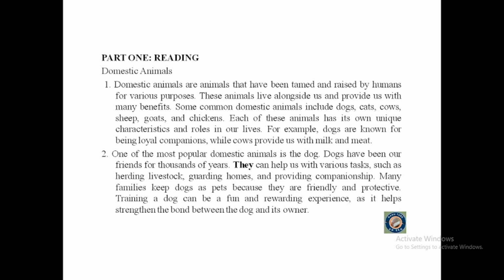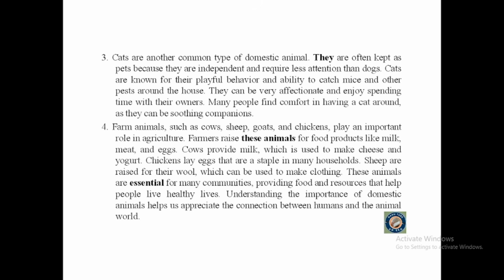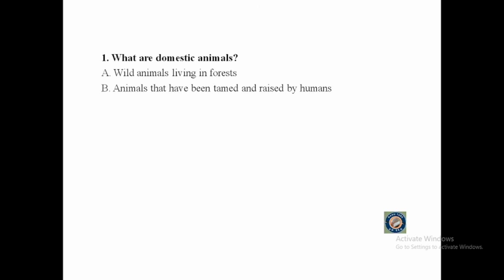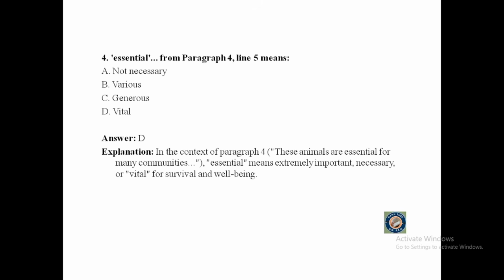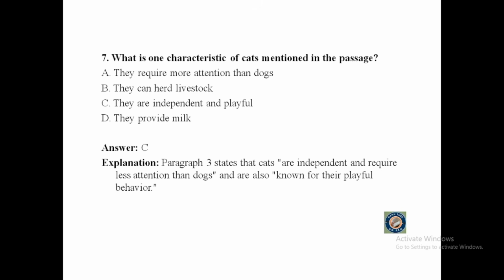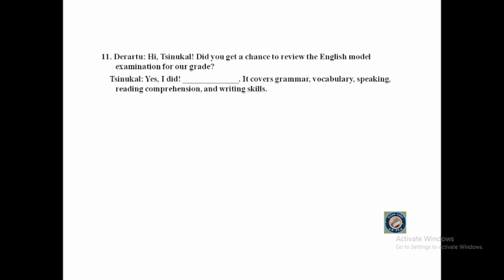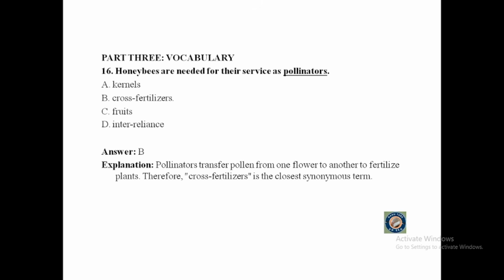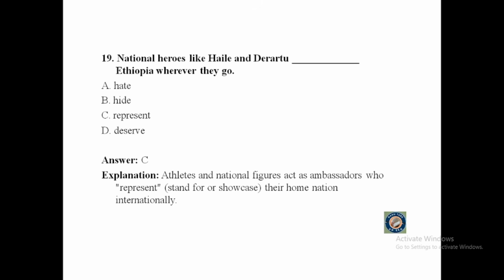Grade 6 English Model Exam 2026 | Questions 1-20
Are you preparing for the Grade 6 English Ministry Exam? Don't stress! In this video, we break down Questions 1 to 20 from the Grade 6 English Model Examination Code 2205. We cover the "Domestic Animals" reading comprehension passage, speaking dialogues, and vital vocabulary words with clear, step-by-step explanations. Watch until the end to master these topics and boost your exam score!
"Welcome to HaHu Tube! Today, we are cracking the Grade 6 English Model Exam Code 2205 to make sure you get an 'A'!
📥 Download the complete exam question paper PDF on our Telegram channel
3. SEO Keywords & Tags
Keywords (10): Grade 6 English Ministry, Grade 6 English Model Exam, English Exam Code 2205, HaHu Tube, Grade 6 Ministry Exam, Reading Comprehension Grade 6, English Vocabulary Grade 6, Ministry Exam Questions, Ethiopian Grade 6 English, Grade 6 Exam Prep.
Tags (10): Grade6English, MinistryExam, HaHuTube, EnglishModelExam, Grade6Exam, EthiopianEducation, ReadingComprehension, ExamPreparation, EnglishGrammar, ModelExam2026.
4. Video Chapters (Timestamps)
00:00 - Introduction & Exam Strategy
01:10 - Part One: Reading Passage Analysis ("Domestic Animals")
02:45 - Reading Comprehension Answers (Questions 1-9)
07:15 - Part Two: Speaking & Dialogue Completion (Questions 10-15)
11:30 - Part Three: Vocabulary & Compound Words (Questions 16-20)
14:45 - Important Outro & PDF Link